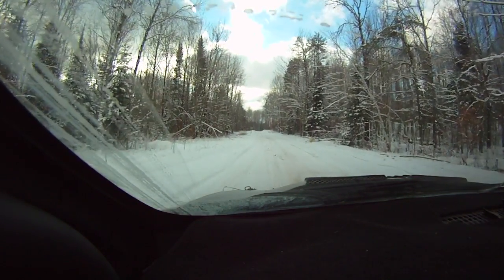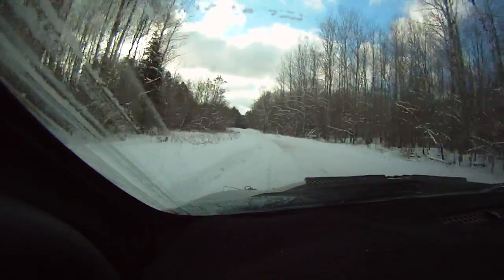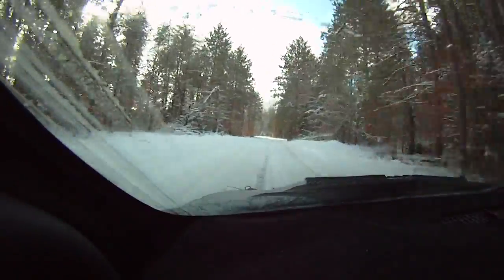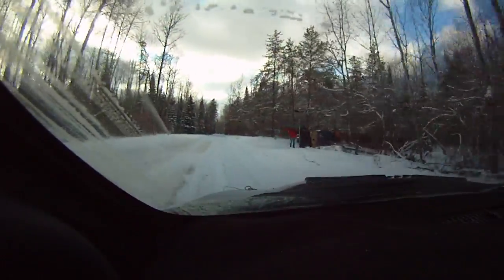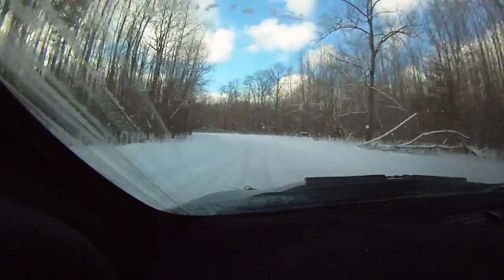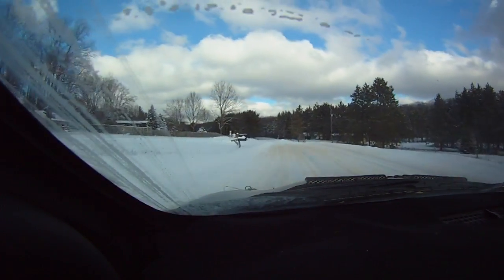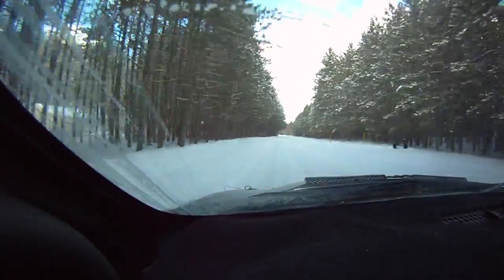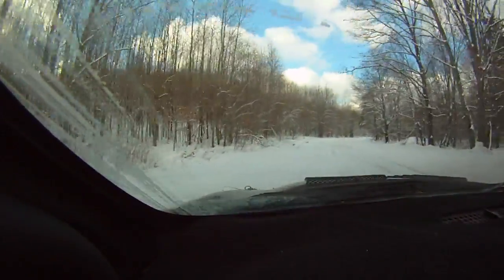2013 Sno Drift Rally SS13 Hungry 5 Chris Greenhouse/Phil Marsh #319 Dodge Neon SRT4